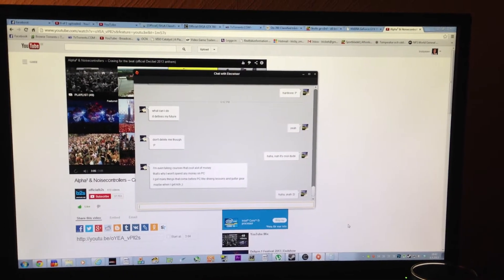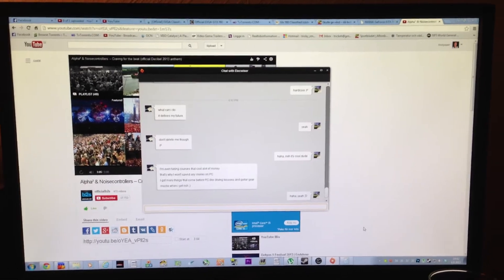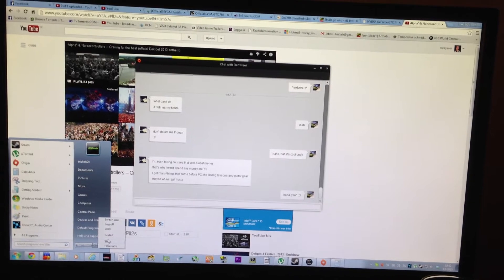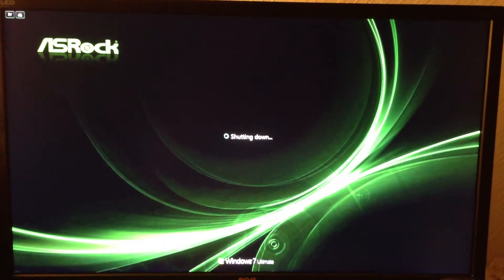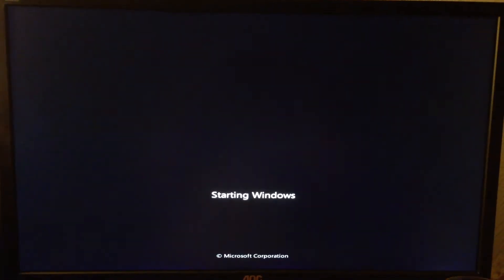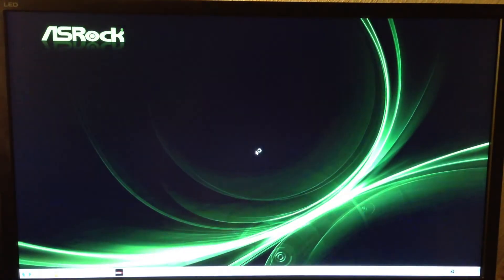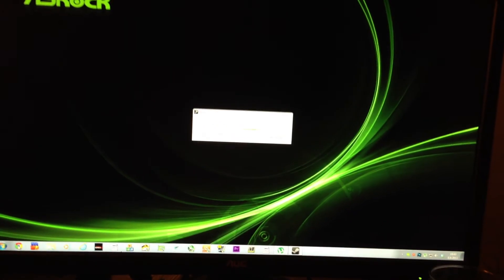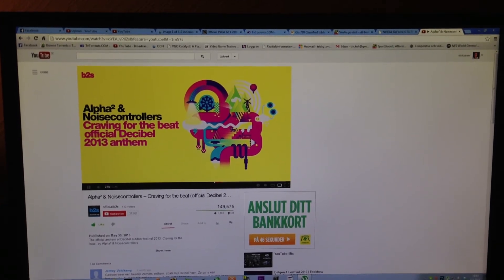SSD Demonstration. Reboot in Windows 7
Just a quick demonstration of how fast it'll be if you get and SSD compared to an mechanical drive as an OS disk.